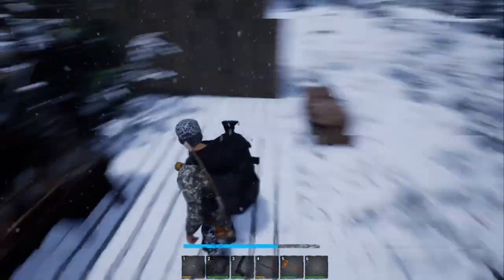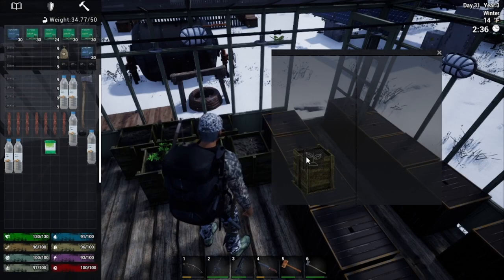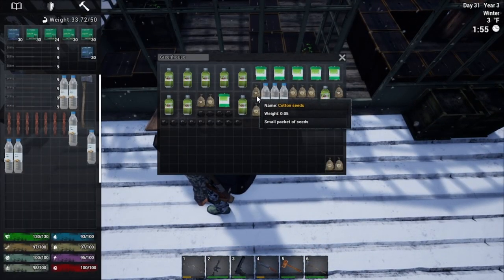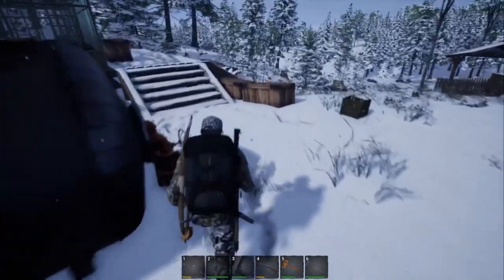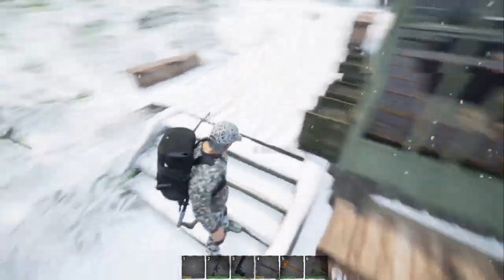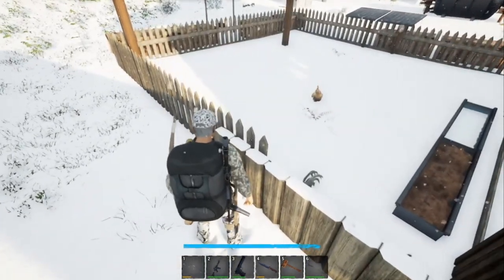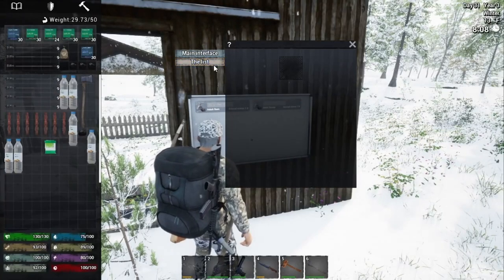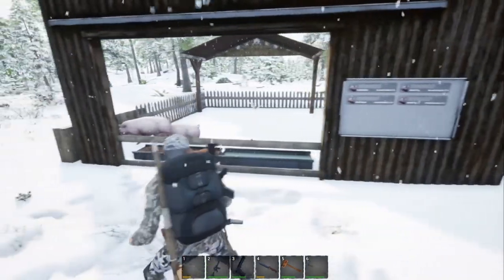No One Survived The Agriculture Guide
A guide to Agriculture in the survival game No One Survived.